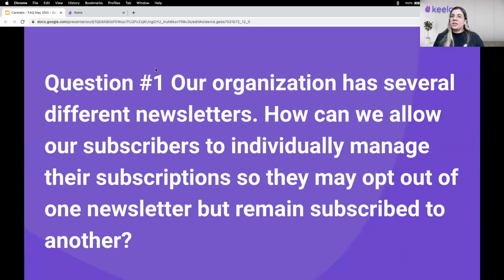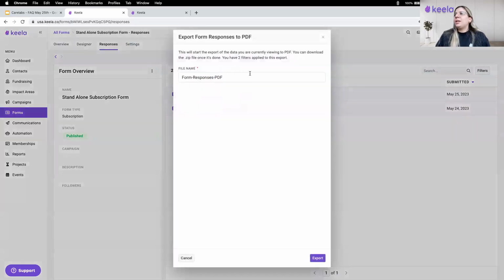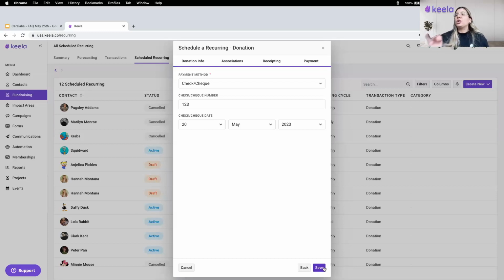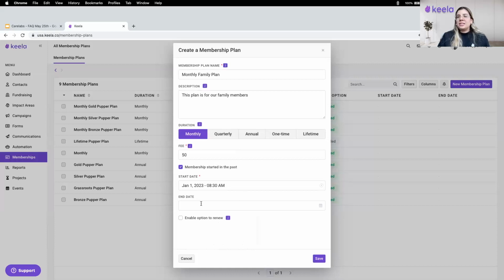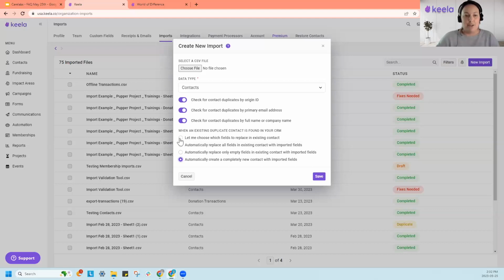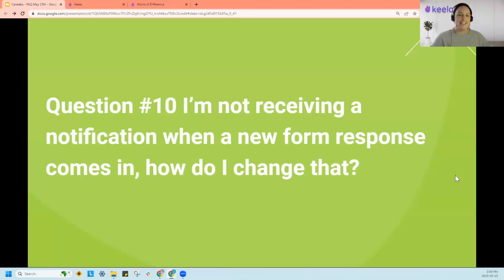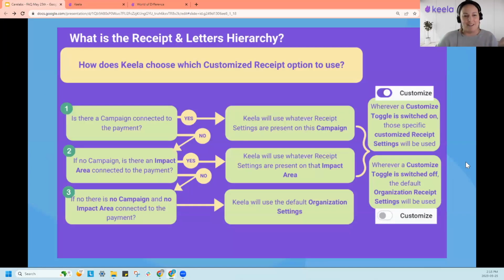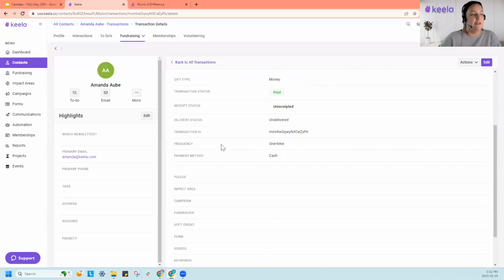CareLabs: Keela’s FAQs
Keela has a trove of tools and nifty features that can be used by your organization to empower your team and action your organization’s goals. But, with all of these various functionalities it might seem impossible master them all or even to know which questions you want answered!

Now is your opportunity to submit any lingering questions you may have about any Keela for our experts to answer live! We’ll be answering and demonstrating the most frequently asked questions submitted by Keela-ers throughout this session.